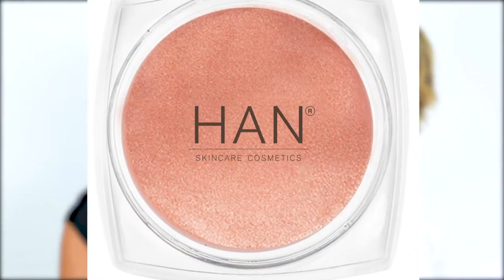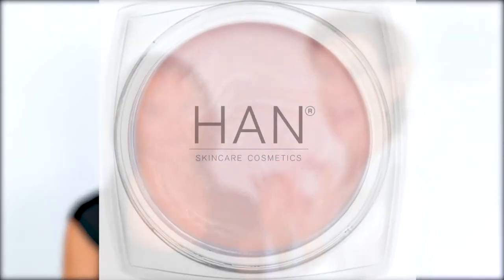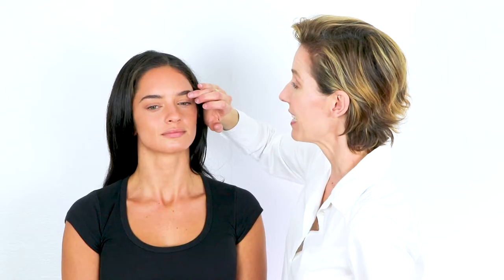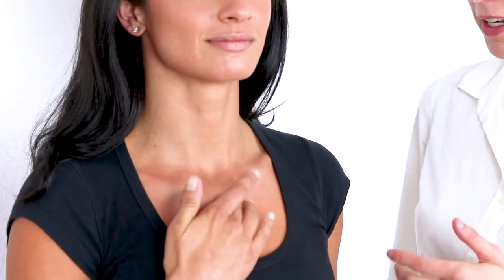How-to Apply Highlighter to Face, Eyes and Chest using HAN Skincare Cosmetics Illuminator [ad]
Here are my pro tips on the best ways to apply highlighter featuring HAN Skincare Cosmetics. It's a vegan, natural Illuminator that comes in a variety of shimmery shades for various skin tones and effects to add light, radiance and highlight to your skin.

In this video I used Ballerina and Aphrodite for different areas of the face and body.

-- GET MORE FREE PRO BEAUTY TIPS --

Sign up for weekly news on choosing the best healthy cosmetics, and greening your lifestyle easily

INSTAGRAM   For a look at my personal world, being a makeup artist, products I love, much more over

Of course you don't want to miss out on seriously solid advice from the top holistic beauty and wellness pros!